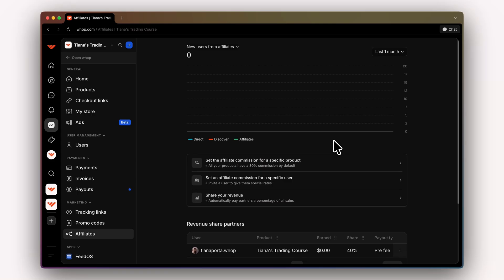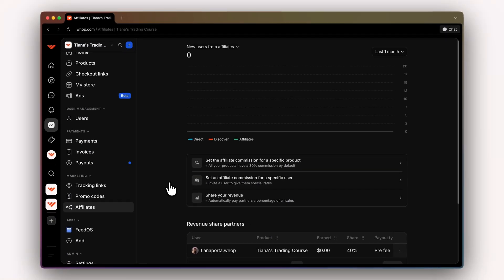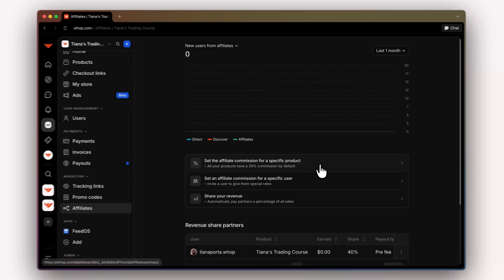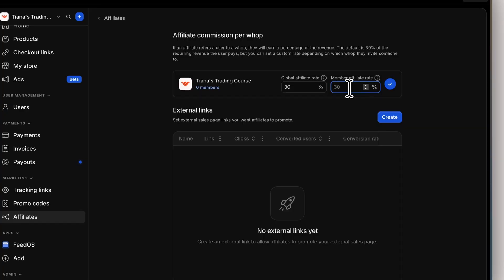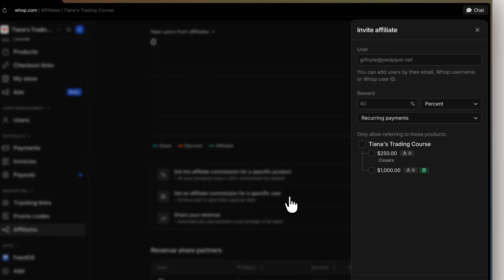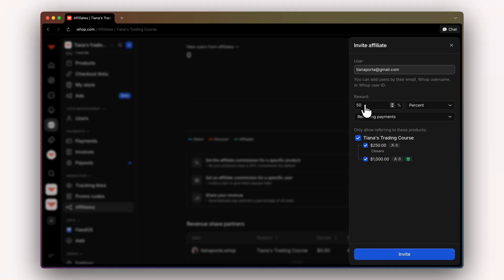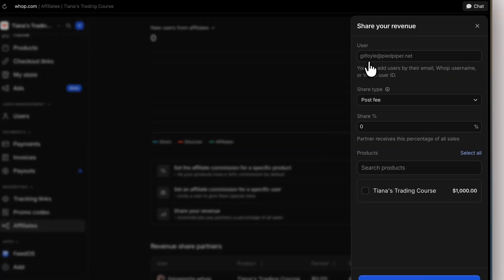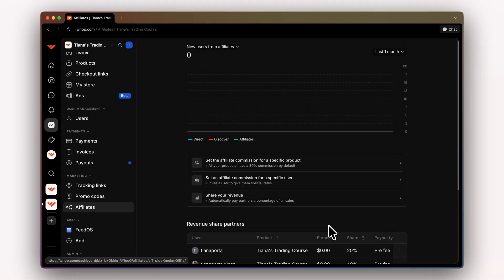Setting up affiliates and revenue sharing in Whop